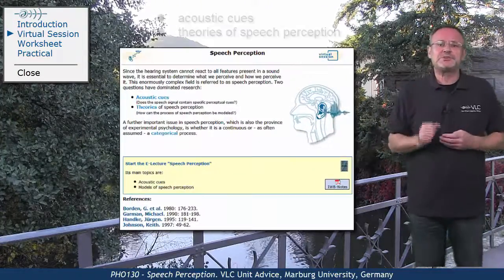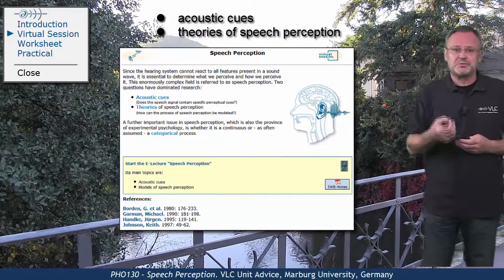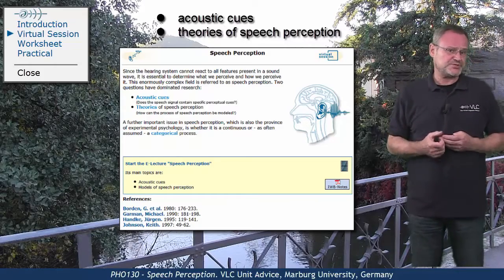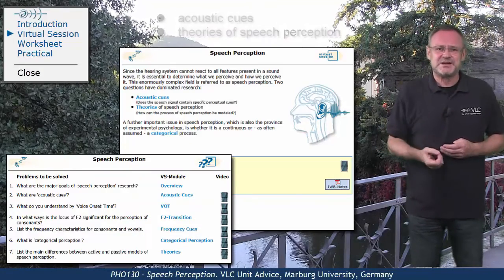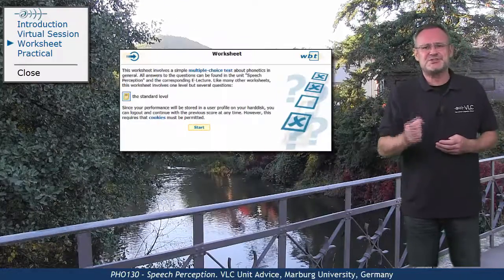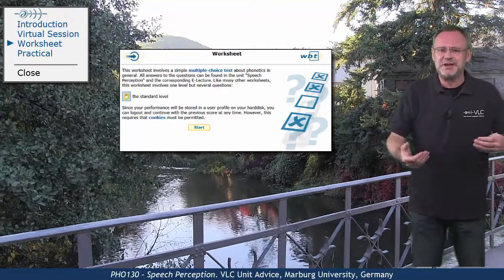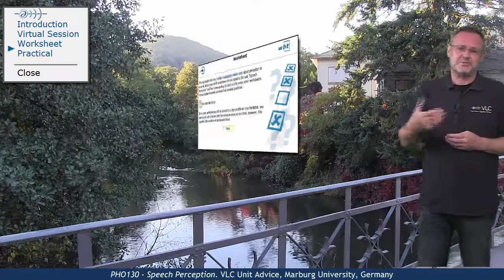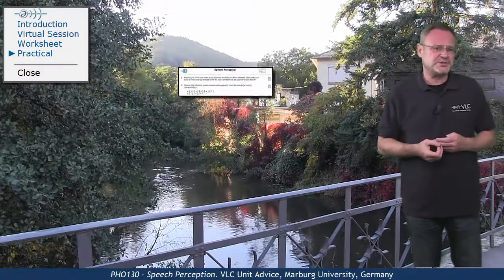PHO130 - Unit Advice (Speech Perception)